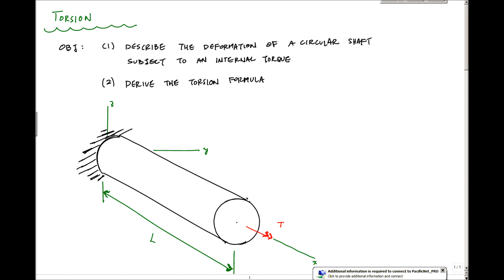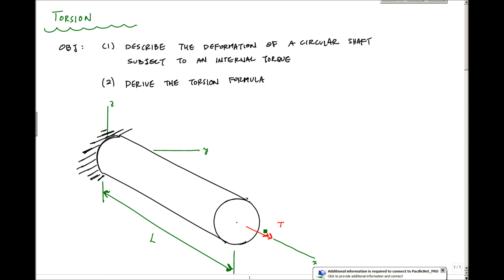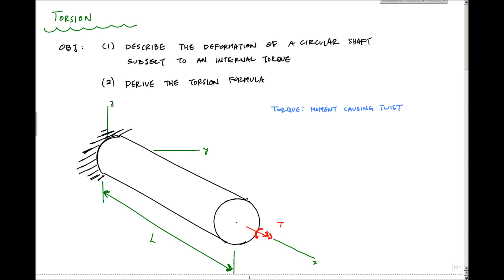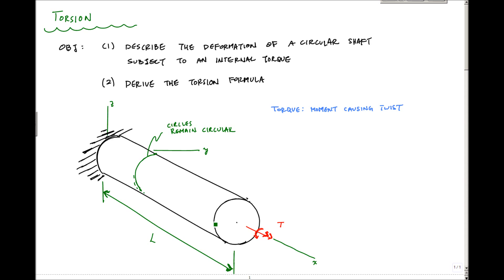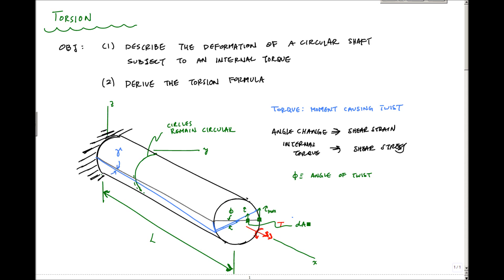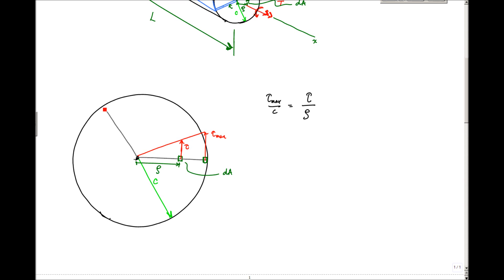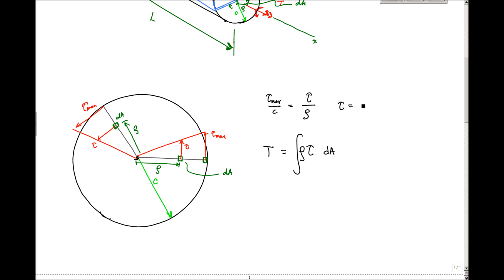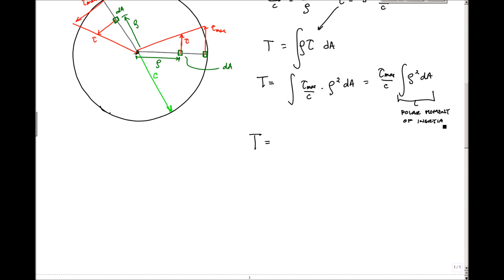Introduction to the Torsion Formula - Mechanics of Materials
This video describes the deformation of circular rods subjected to torsion and shows you where the torsion formula comes from.